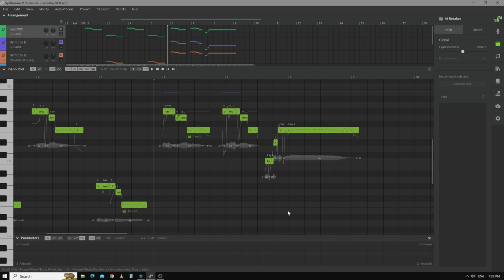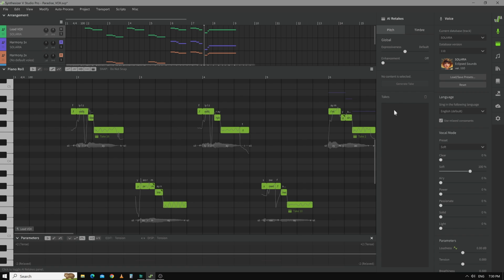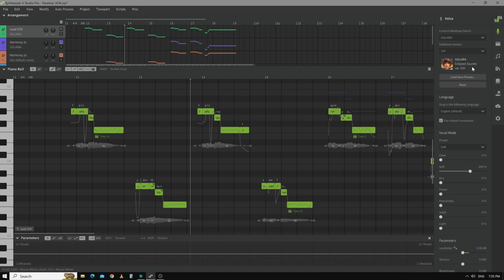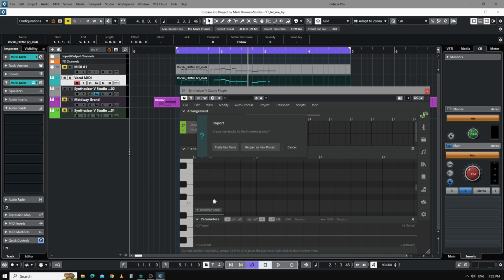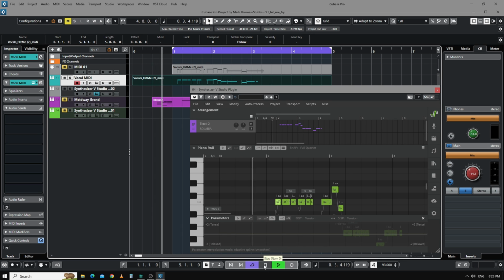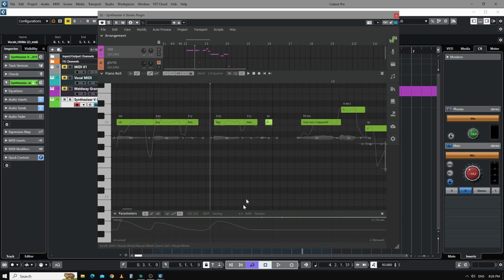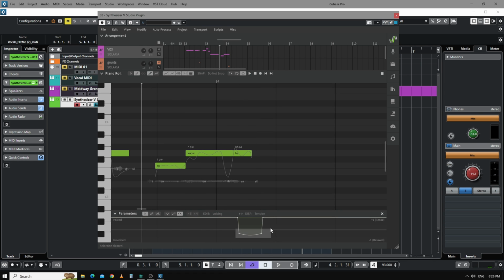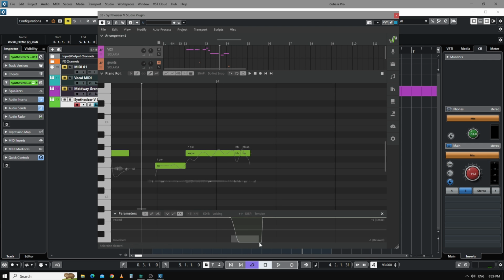Synthesizer V - v1.10 update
A quick look at the new features in v1.10 and a bonus tip!